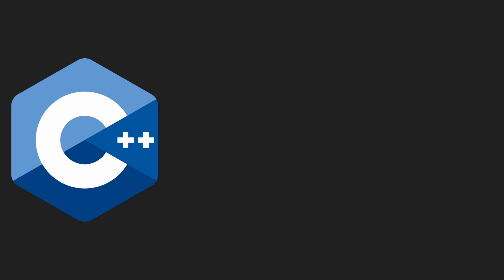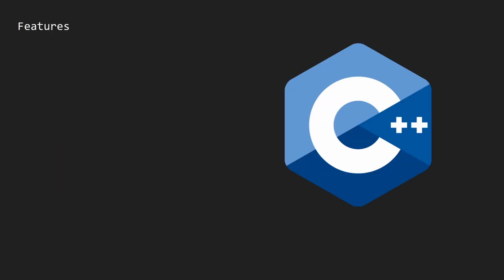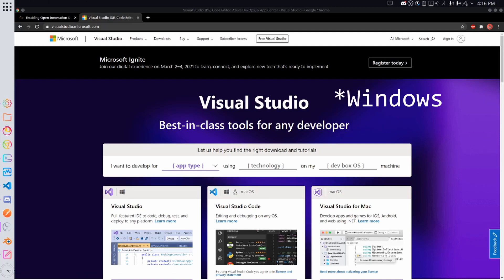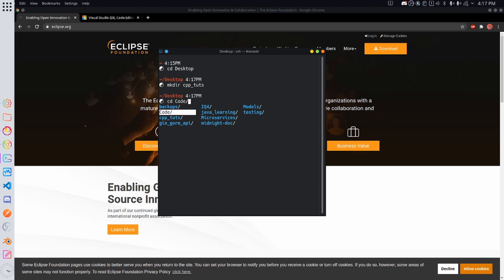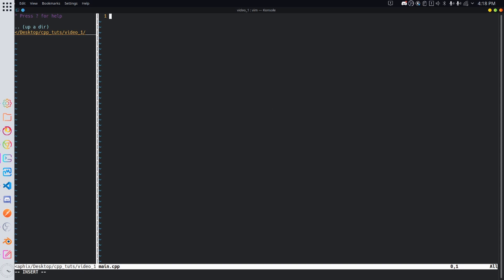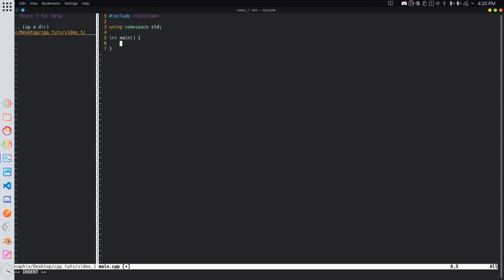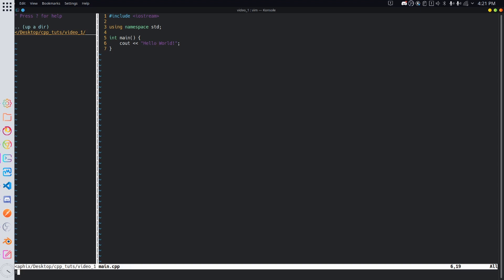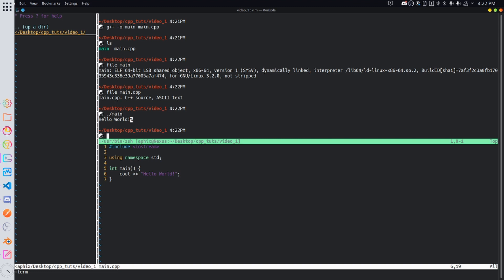C++ From Zero To Hero | Part 1 | Setup And Basic Program